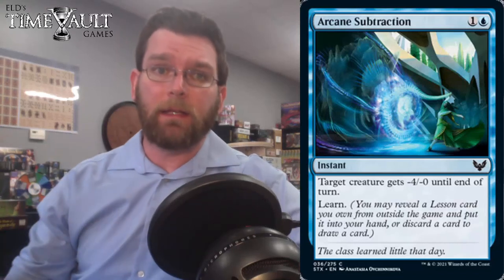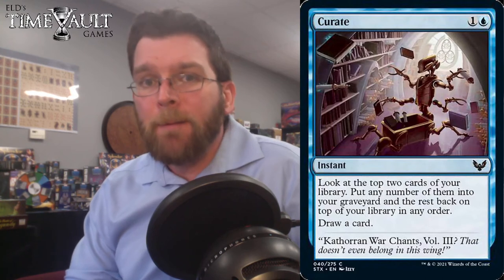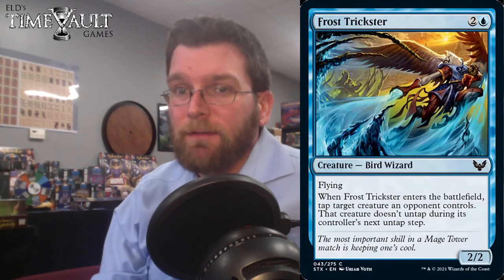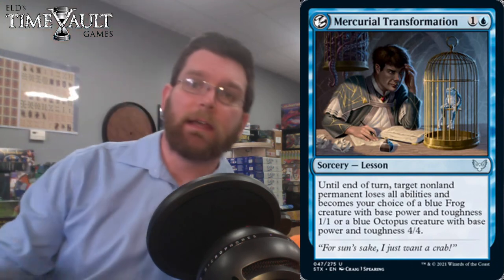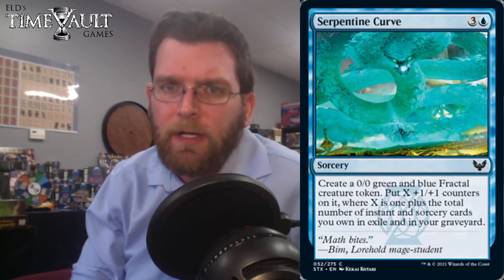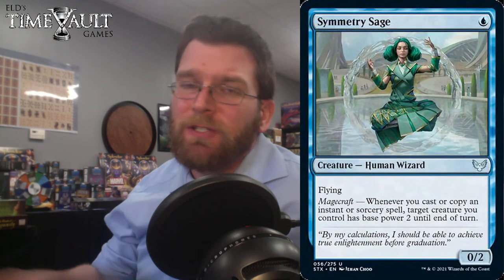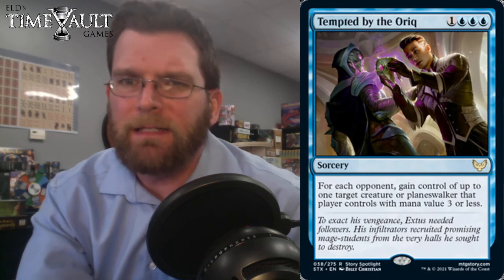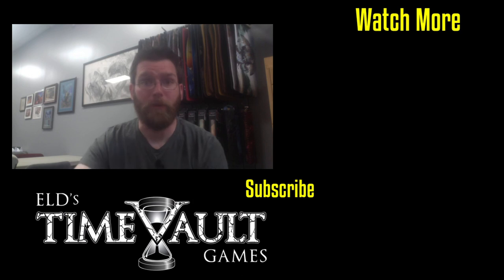Strixhaven Spoilers | Blue Review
15 North Main St Suite B-4